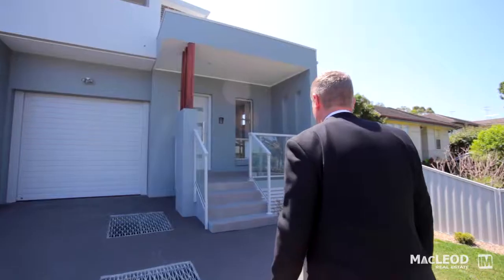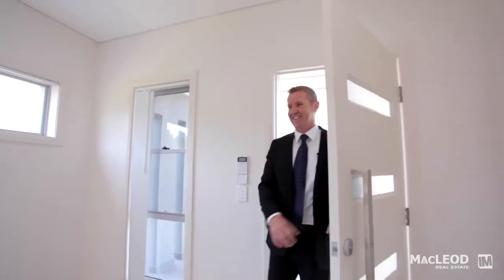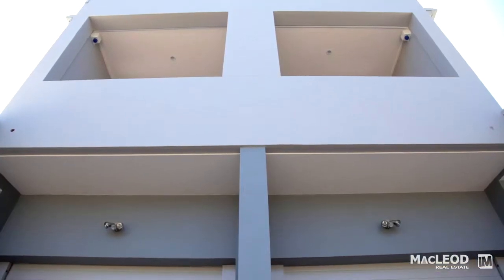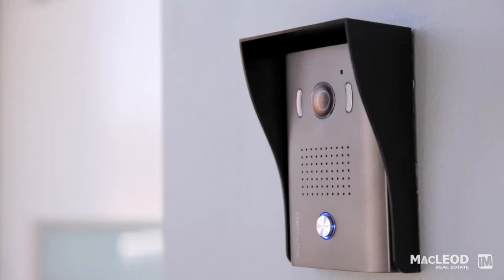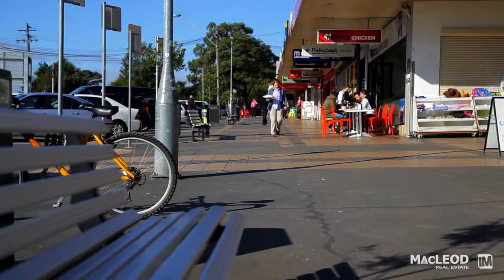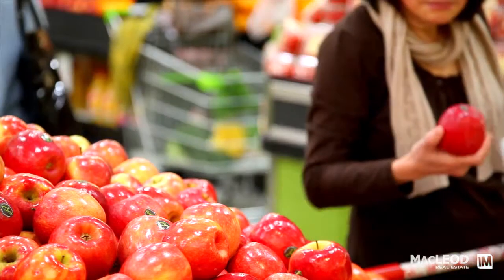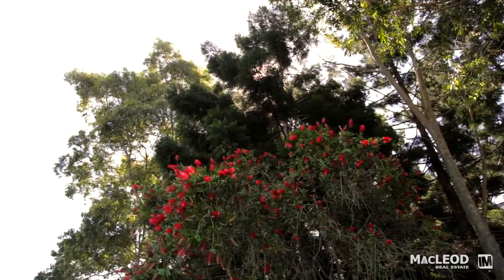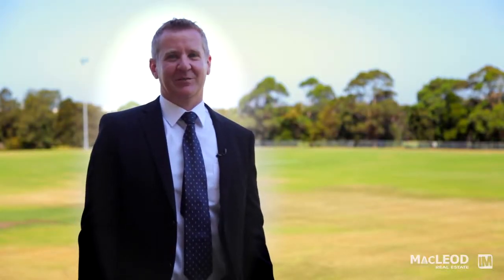13 Eccles Street - Macleod Real Estate - NSW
Ermington-13 Eccles Street